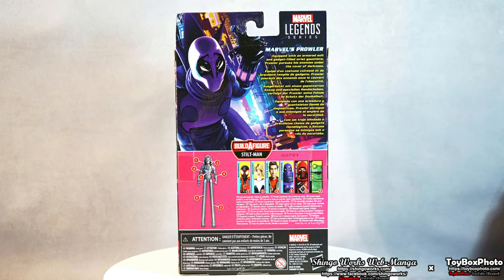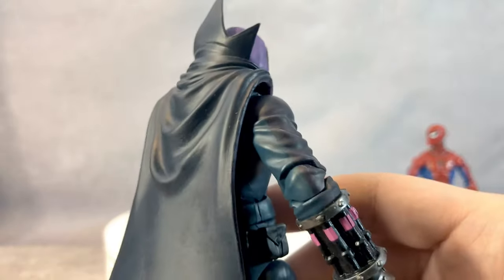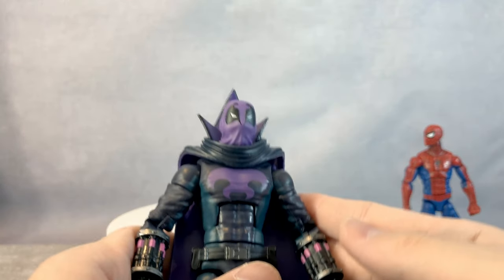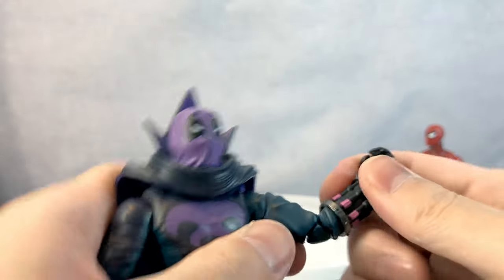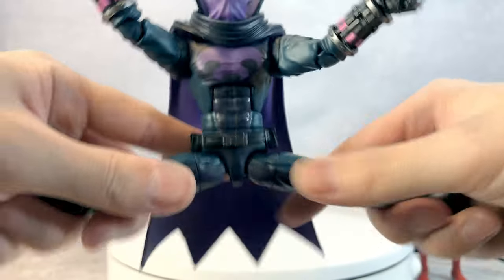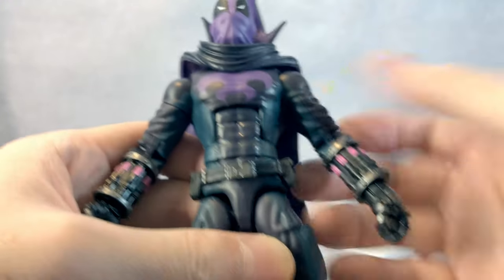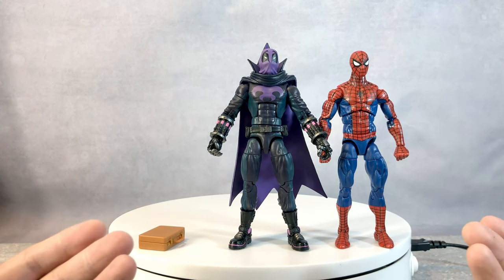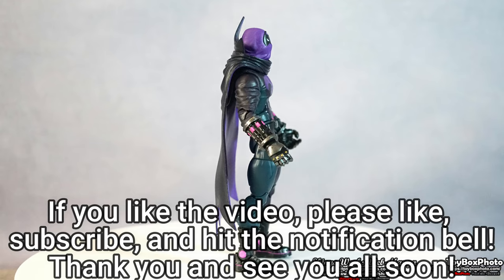Marvel Legends Spider-Man: Prowler Figure Unboxing Photo Review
If your nephew says he wants to become a Superhero, pray it's not Spider-Man because that only seals your fate. But I sure would like to put on that Prowler costume if those awesome sound effects follow me like in the Animated Movie Into The Spiderverse. And if you're planning to get Non-Marvel Legends Miles, you should definitely still get a hold on this Prowler since I wouldn't expect anyone but Hasbro to make this character in this form!